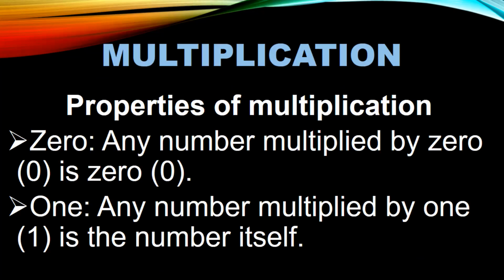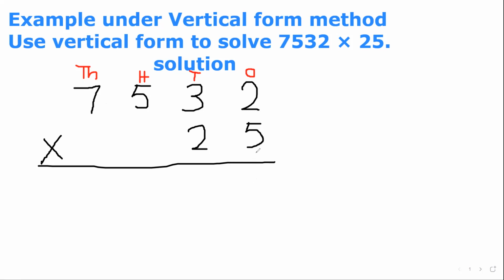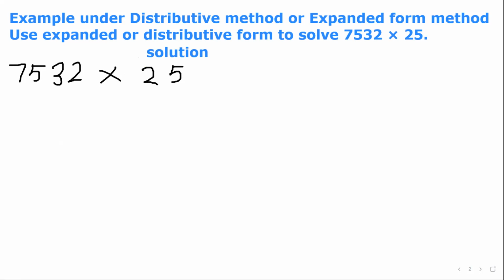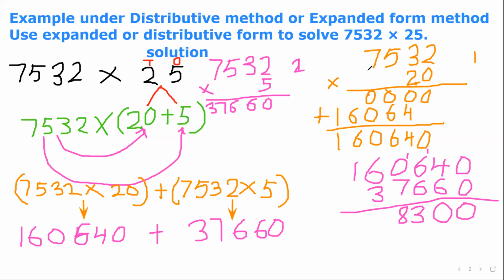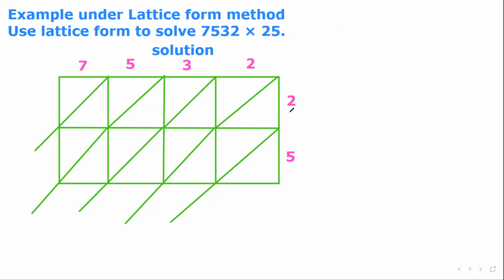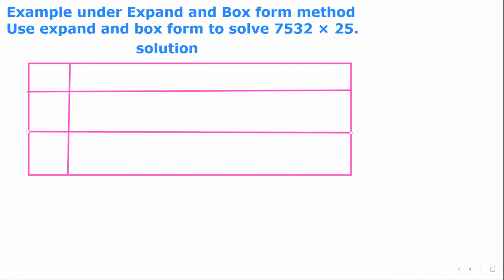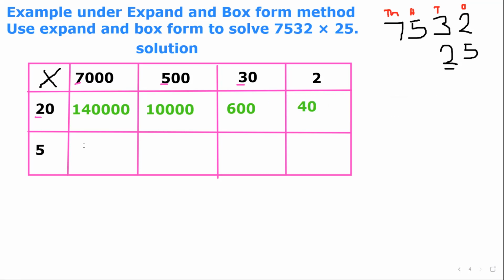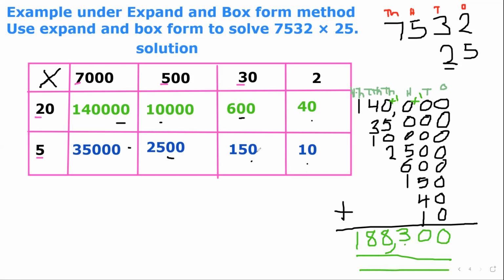lesson video about vertical, distributive, lattice and expand and box method of multiplication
vertical, distributive, lattice and expand and box method of multiplication